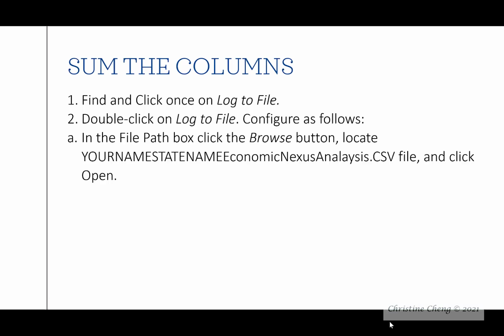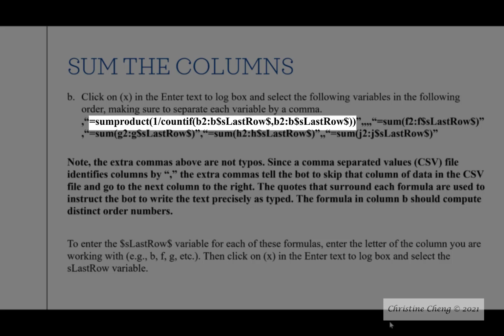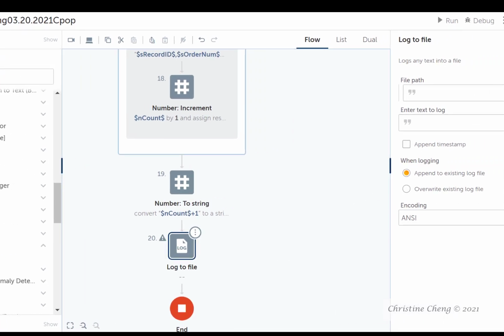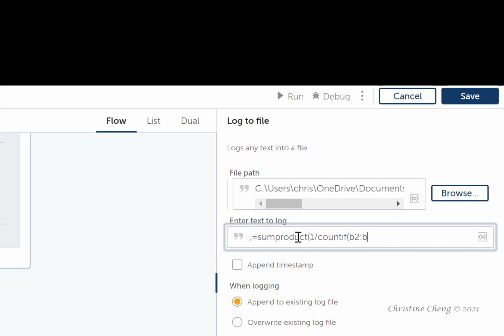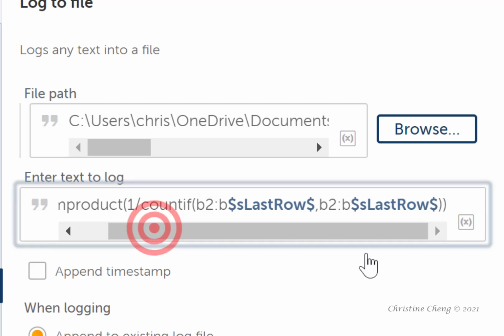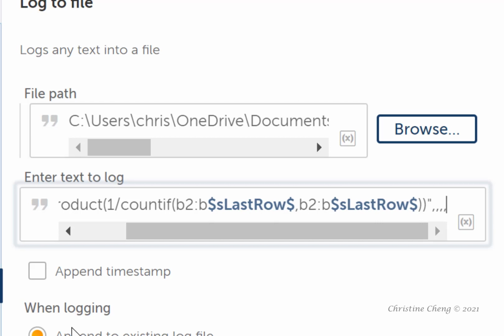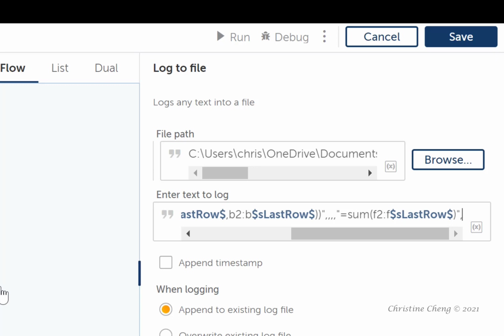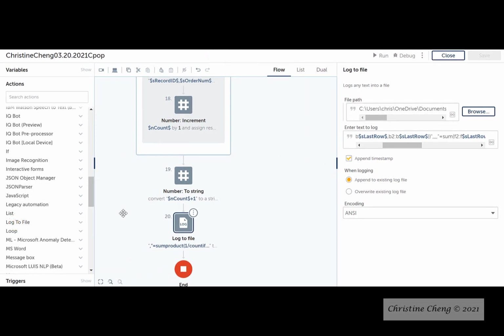Step 10 Part 2 Computing Distinct Order Numbers and Column Totals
10 mins 38 secs - This video demonstrates how to program an A2019 task bot to write Excel formulas into a CSV file. The Excel formulas shown compute distinct counts and sum column totals.